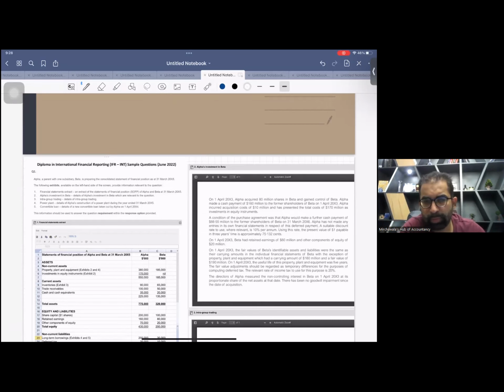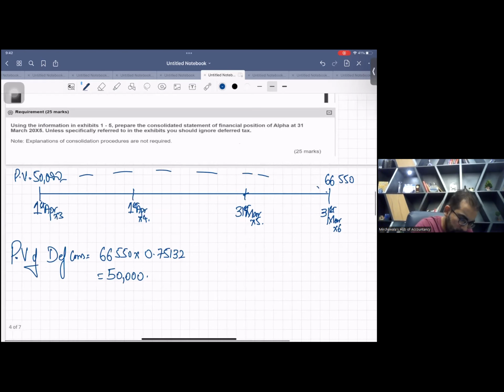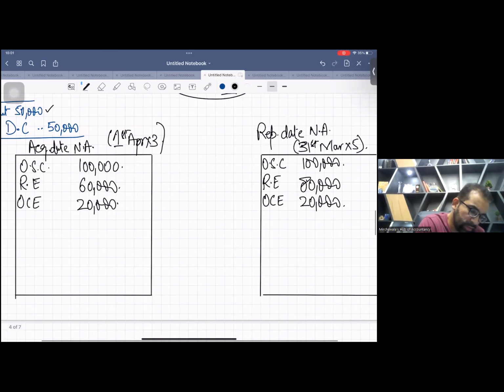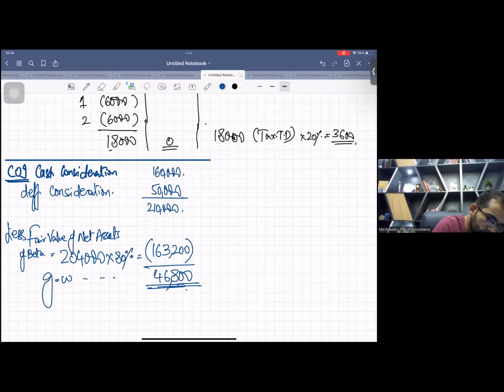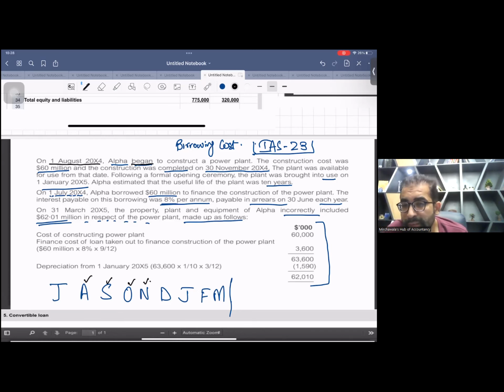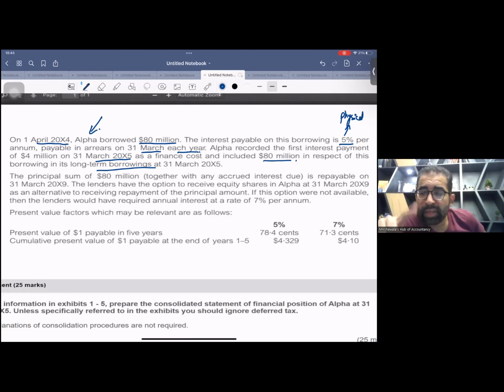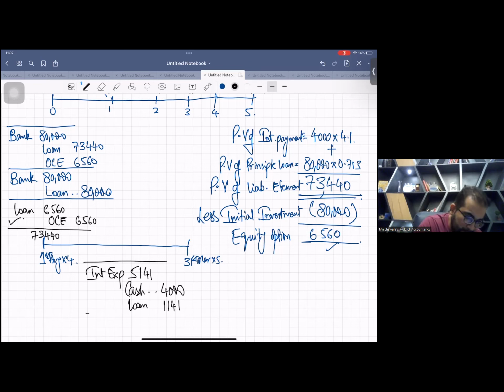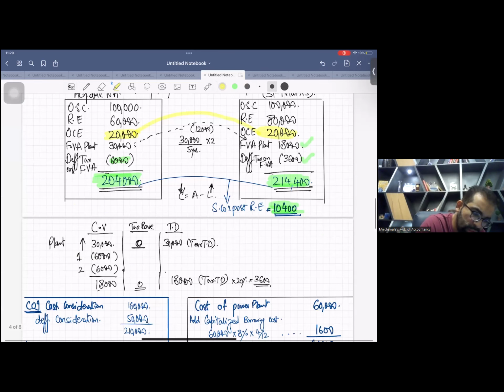ACCA DipIFR June 2022 Question1 Solution | DipIFR Past Paper Solved | ACCA DipIFR Solved Past Papers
In this video, we solve ACCA DipIFR June 2022 Question 1 in a clear and exam-focused way. This session is perfect for students preparing for the DipIFR exam and looking for DipIFR past paper question 1 practice.

We cover DipIFR June 2022 solved, including a complete DipIFR June 2022 question 1 solution with proper IFRS application and exam technique. This lecture is part of our ACCA DipIFR solved past papers series to help you master financial reporting concepts.

If you're searching for ACCA DipIFR past papers, detailed explanations, and exam-ready solutions, this video will help you boost your preparation and confidence.